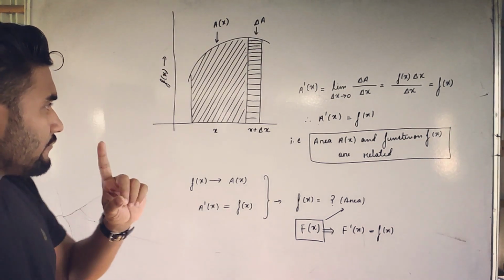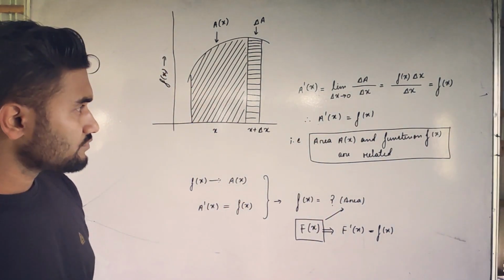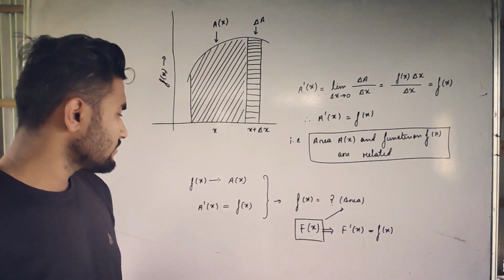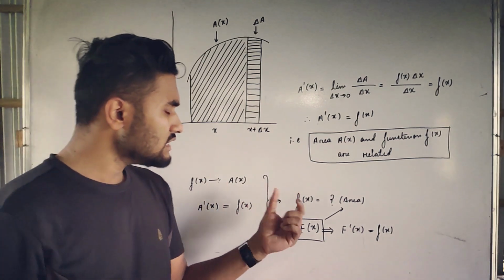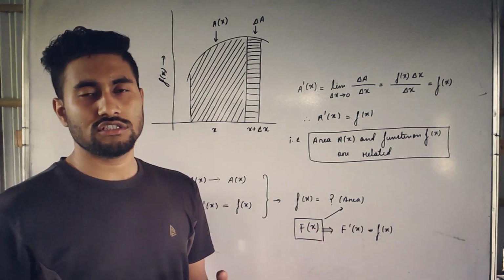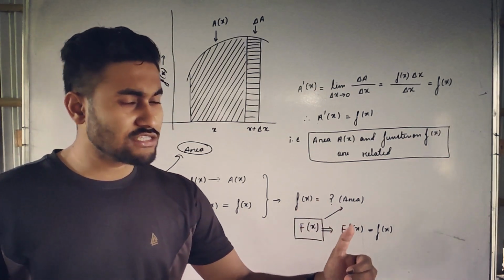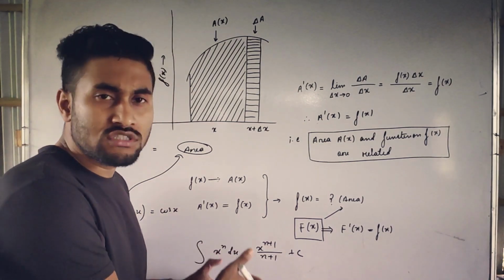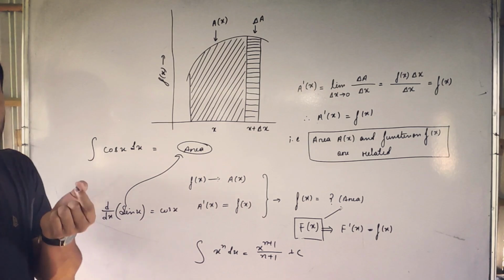Class 12 || Integral || Chapter 7 || Introduction (Part 3) || By MathematicsTutor